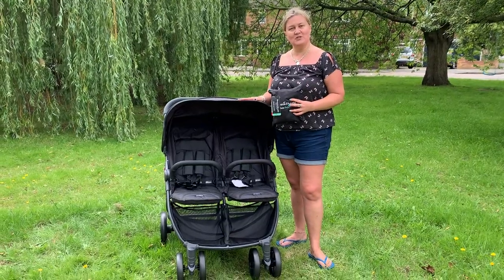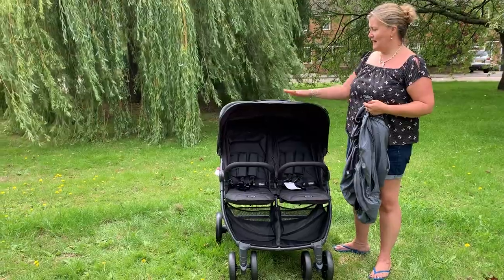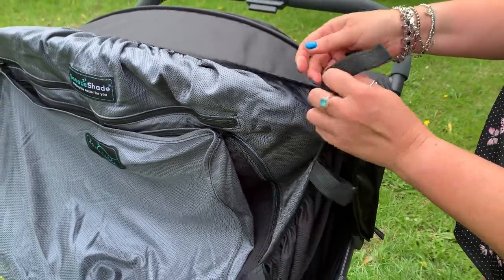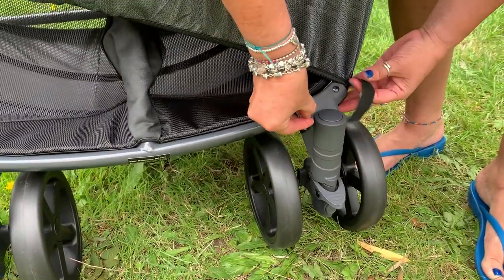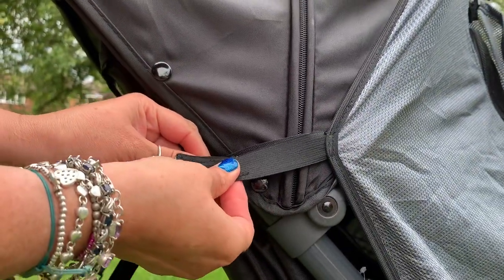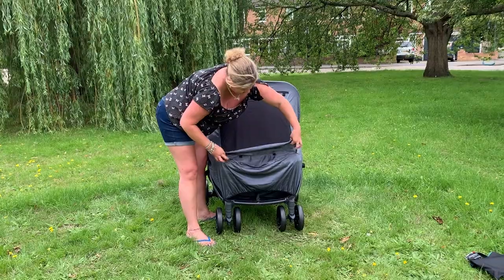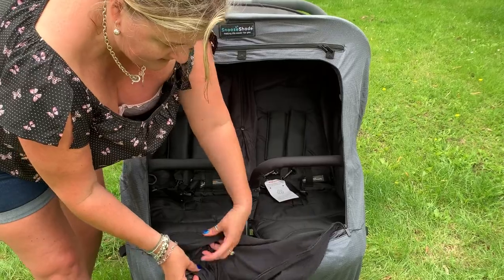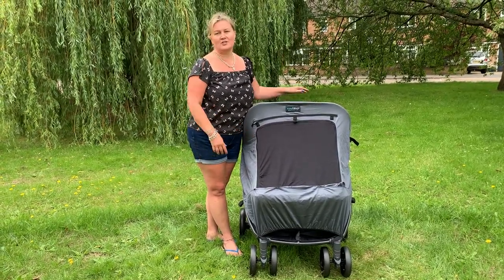SnoozeShade Twin Deluxe on a Red Kite double buggy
A quick demo of SnoozeShade Twin Deluxe on a Red Kite double buggy